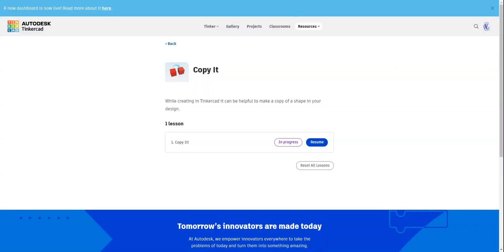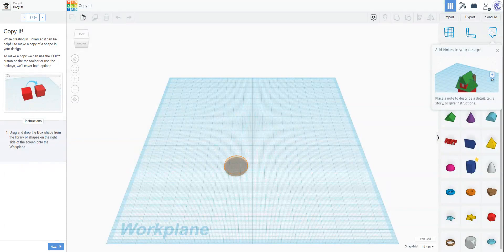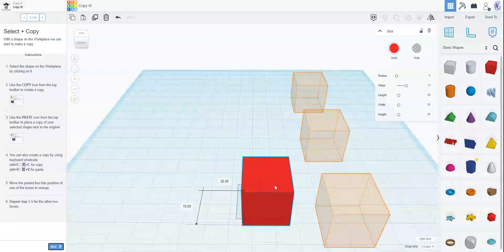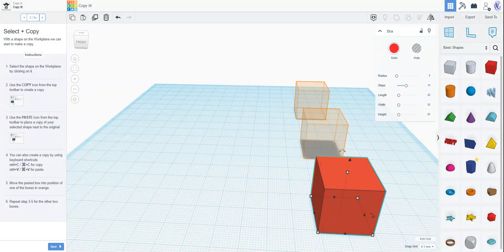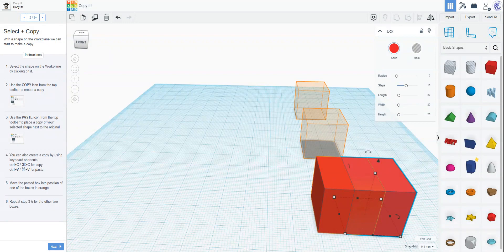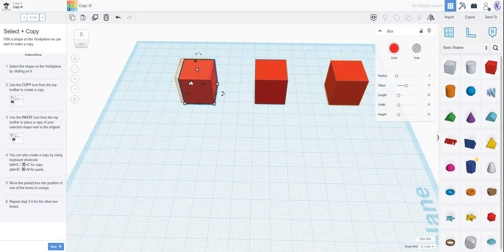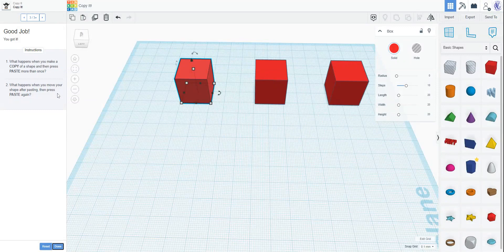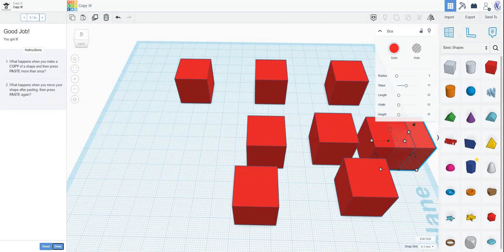LCMS Borges - TinkerCAD - Copy It!